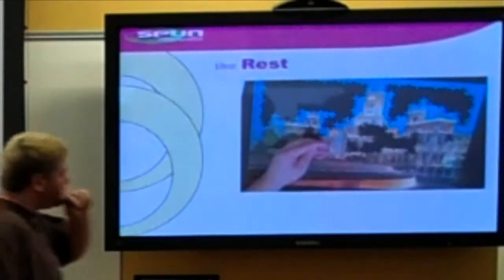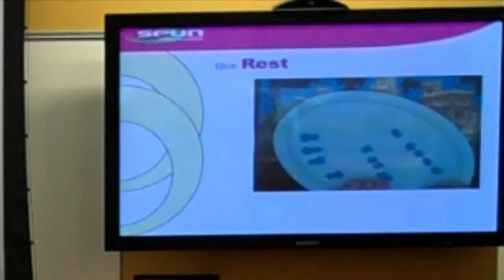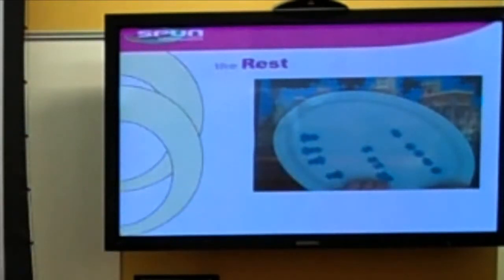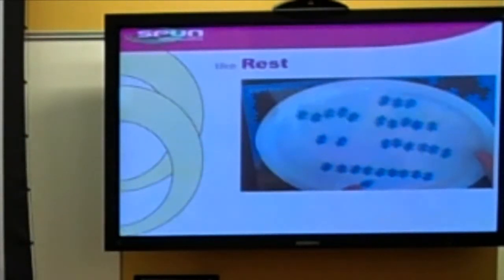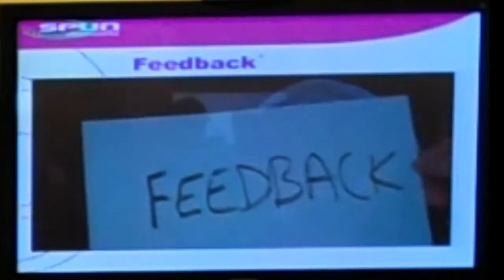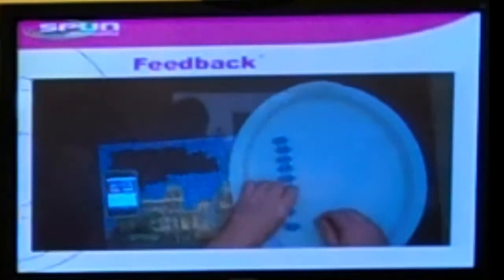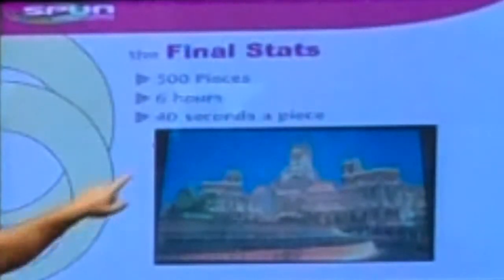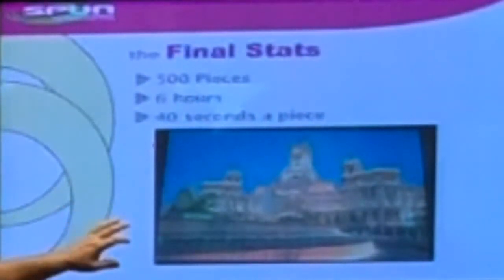How an Agile Programmer does a Jigsaw Puzzle [2-2]